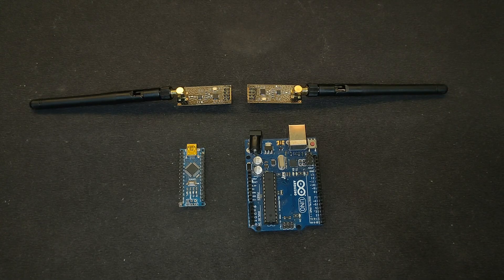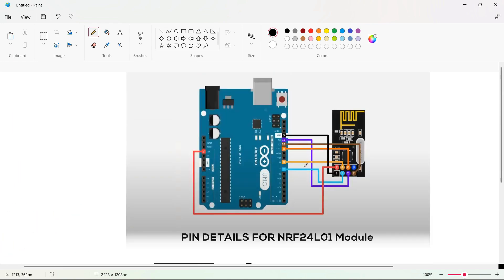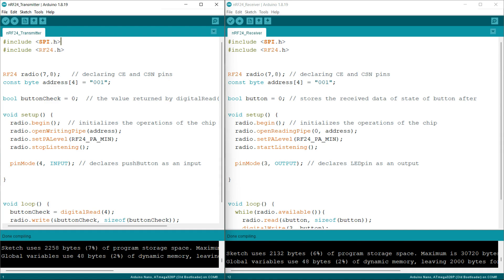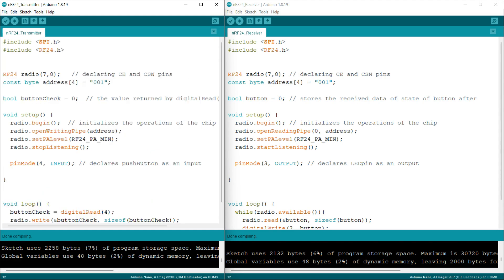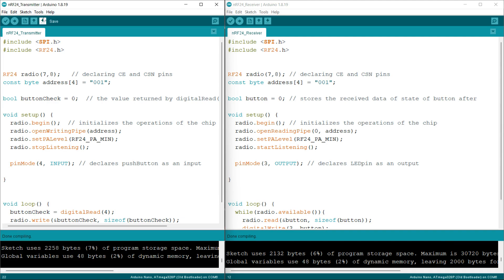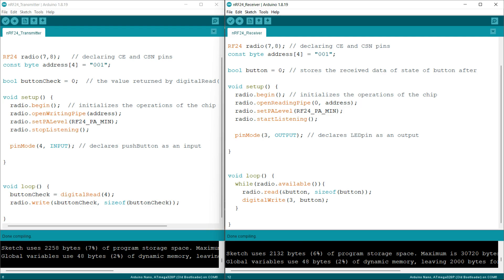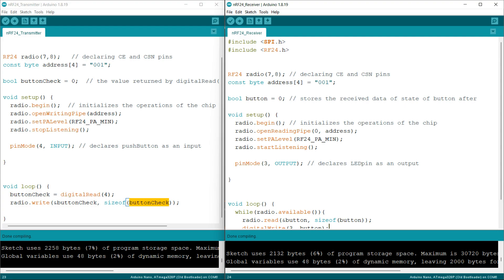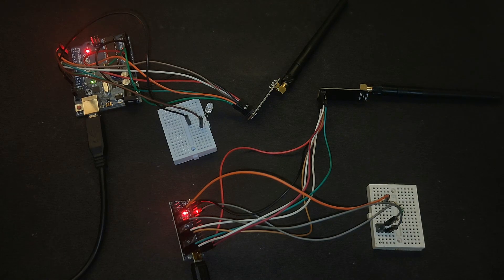NRF24 based RC Transmitter and Receiver | NRF24L01 Arduino | How to connect NRF24L01 with Arduino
In this video, we’ll build a custom RC Transmitter and Receiver using the NRF24L01 wireless module and Arduino boards. This project demonstrates how to wirelessly transmit control signals (button state) from a transmitter Arduino to a receiver Arduino, making it perfect for RC cars, drones, or robotics.

What You’ll Learn:
1. Pinouts of NRF24L01 module
2. How the NRF24L01 module works and how to connect it with Arduino UNO/Nano
3. Setting up the transmitter circuit with joysticks/buttons
4. Building the receiver circuit to control outputs (LED)
5. Using the RF24 Arduino library for communication
6. Writing and explaining code for both transmitter and receiver in Arduino IDE
7. Testing the setup for real-time wireless control

Amazon Links to Purchase Project Components:
1. NRF24L01 Wireless Module
2. Arduino UNO
3. Arduino Nano
4. Pushbutton
5. Breadboard
6. Jumper Wires
7. LED